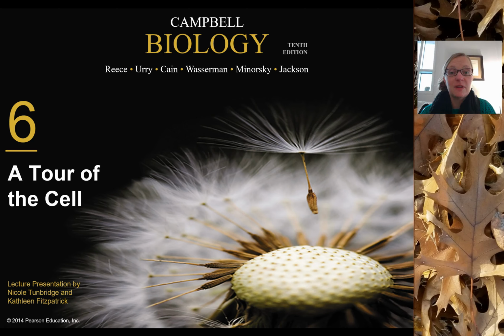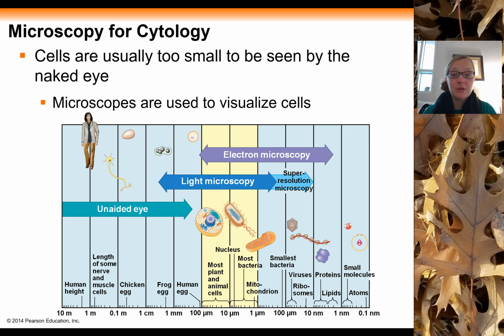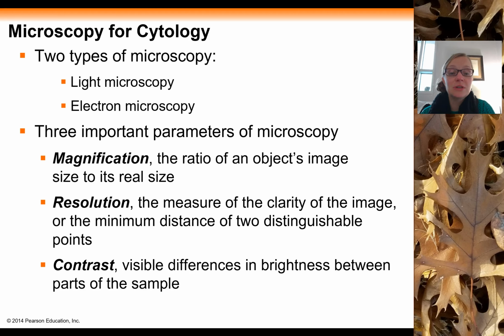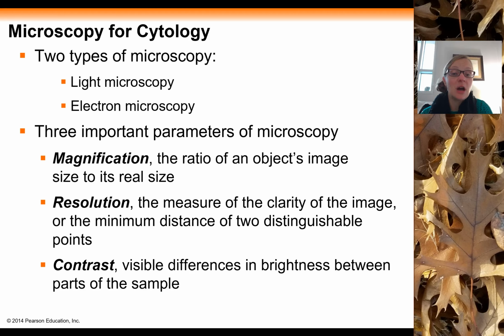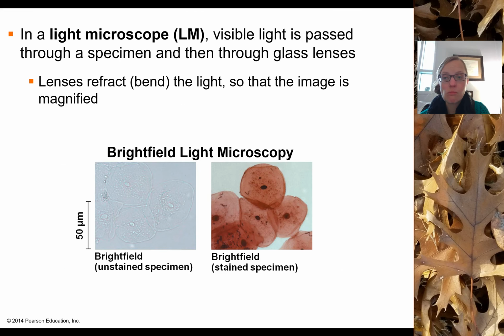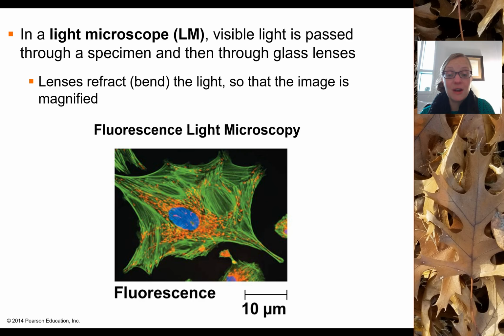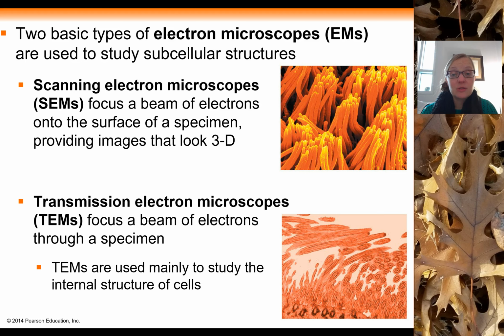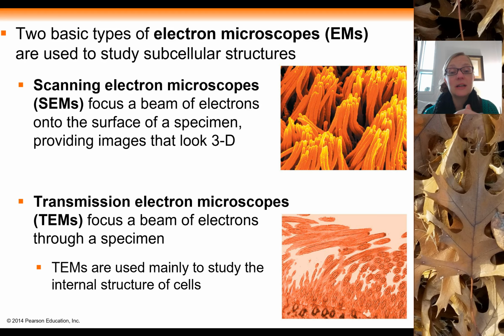Chapter 6 Microscopy